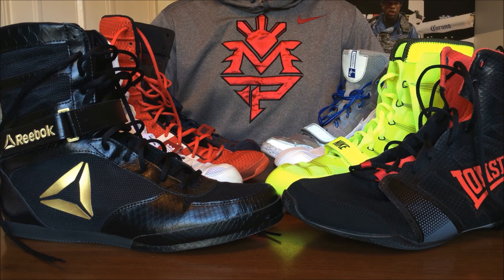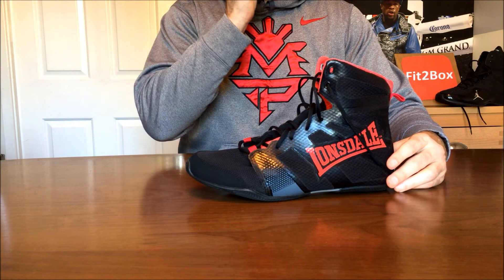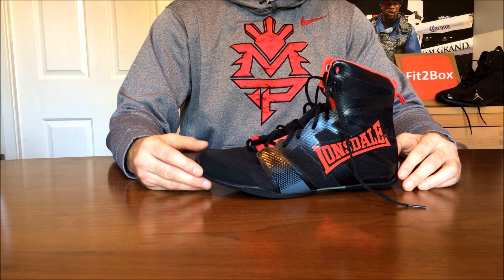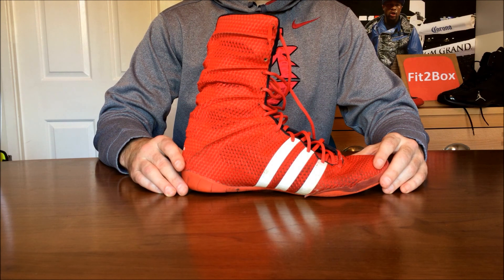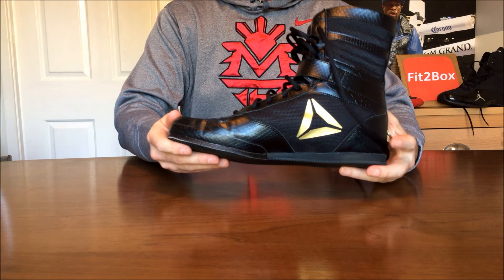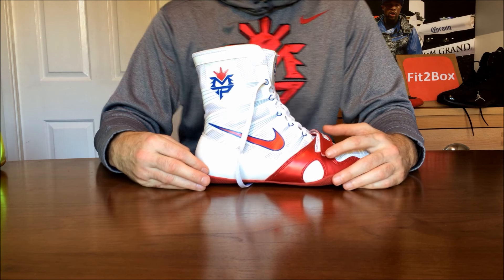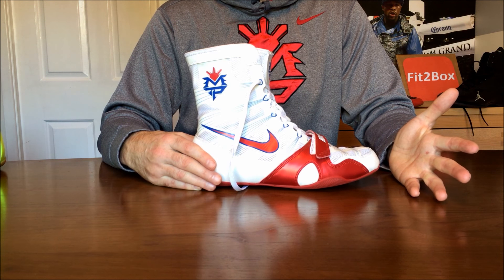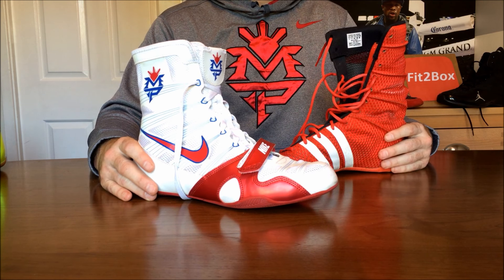WHAT BOXING BOOTS YOU SHOULD BUY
Boxing Gloves
Boxing Boots
Boxing Headguards

Boxing Gloves
Boxing Boots
Boxing Headguards